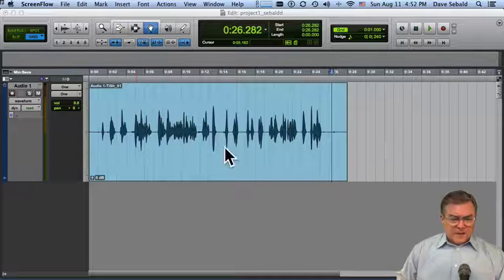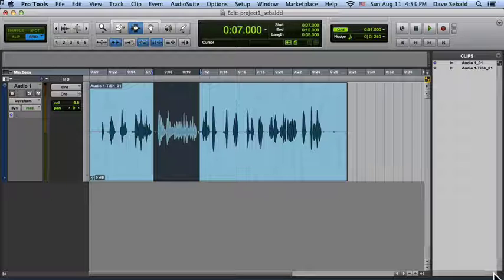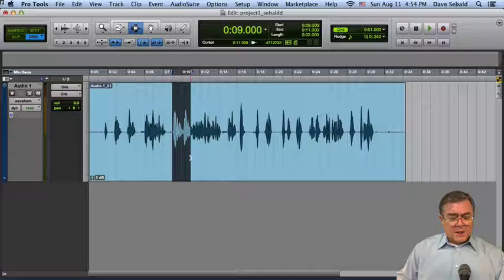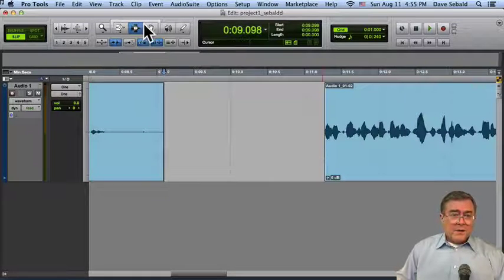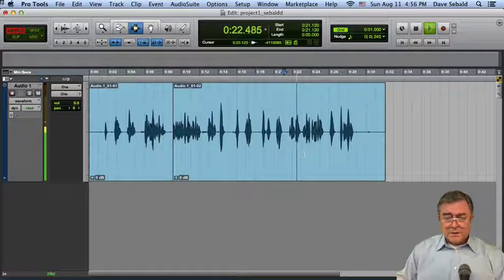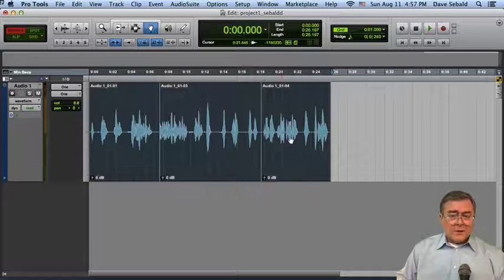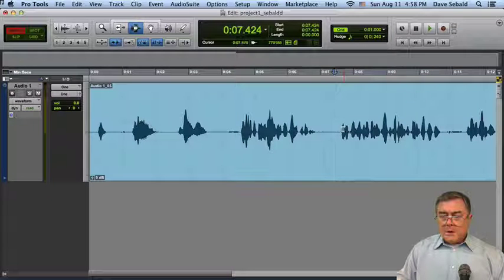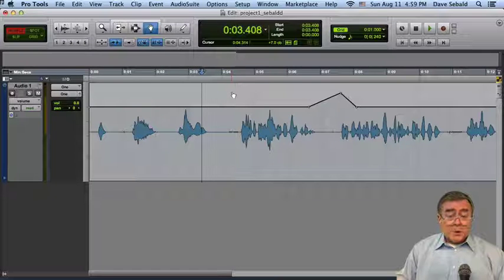Project1 DemoPart4 2